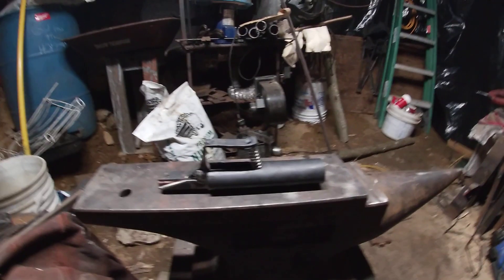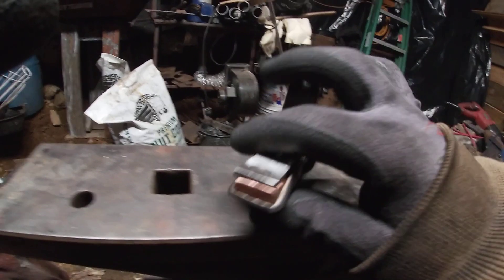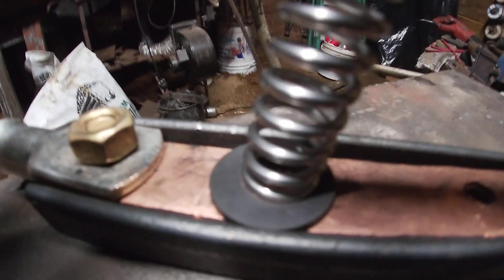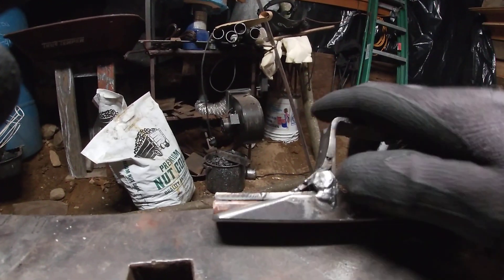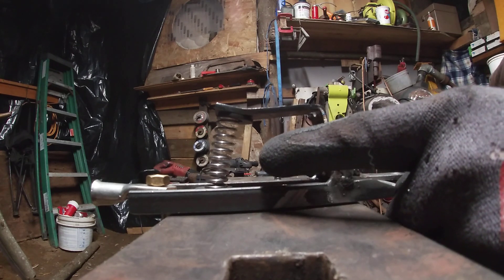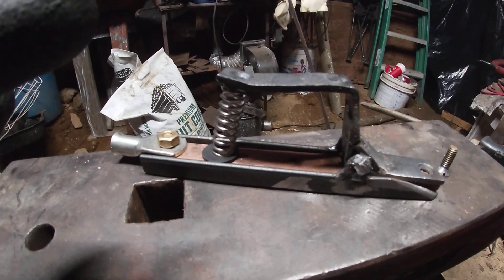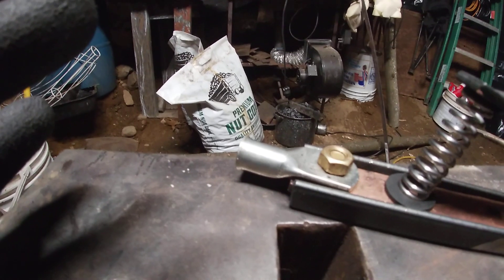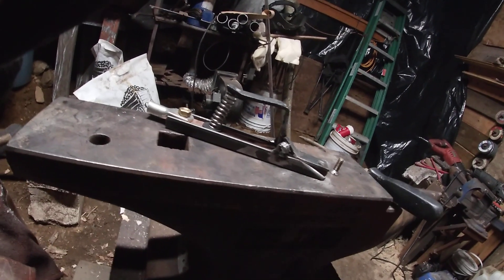home made welding stinger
showing the stinger i just finished,  made of a 1/4 thick copper bar and angle iron,  not showing me use it but it works very well can handle up to 350 amps. for anyone not wanting to spent 80 bucks on a nice stinger.  the copper cost 16 bucks for two half inch bars at 8 inches long,  and the angle iron was 7 bucks for a 42 inch section,  all left over scrap i had from previous projects.